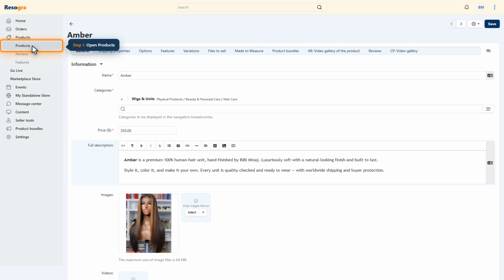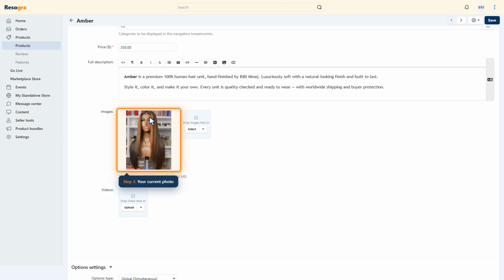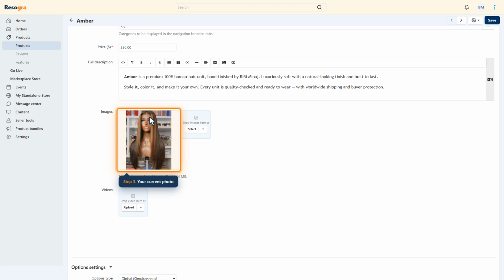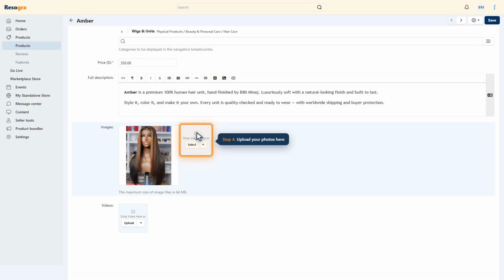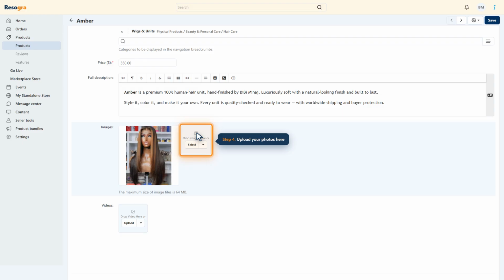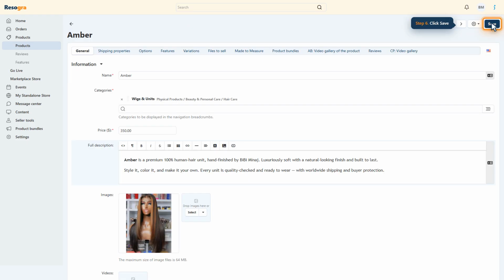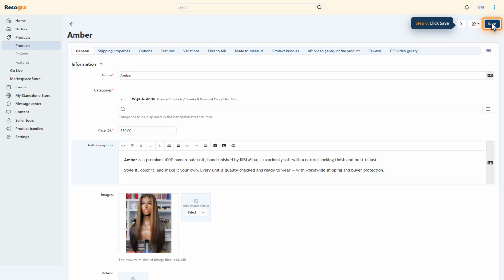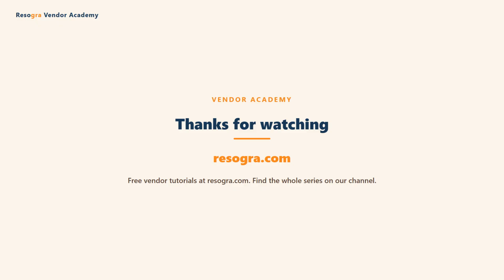How to Take Product Photos That Sell on Resogra | Vendor Academy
Shoot product photos that sell using just your phone: soft window light, a plain background, three to five angles, then upload them to your Resogra product page and put your strongest shot first.

Free vendor tutorials from the Resogra Vendor Academy.